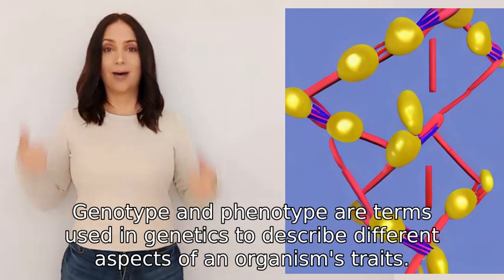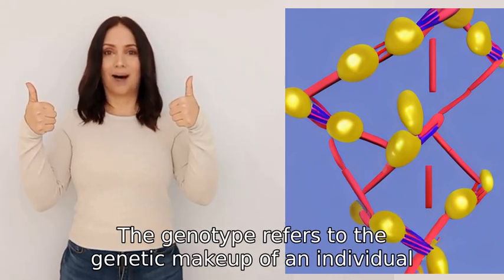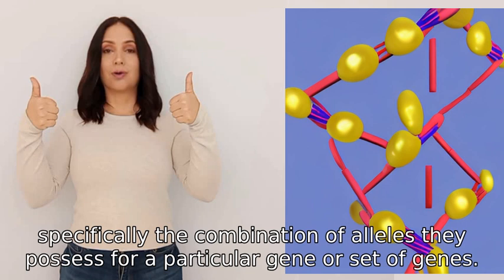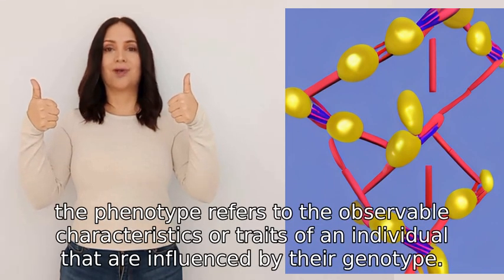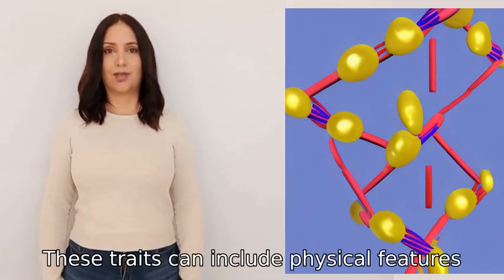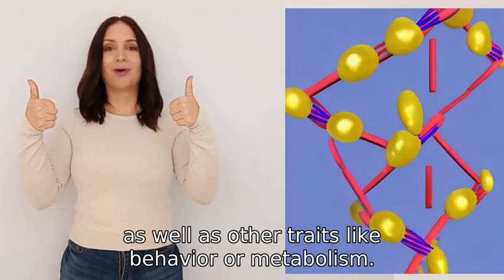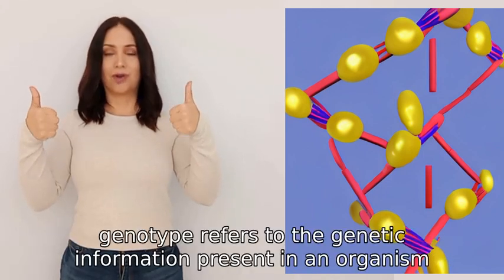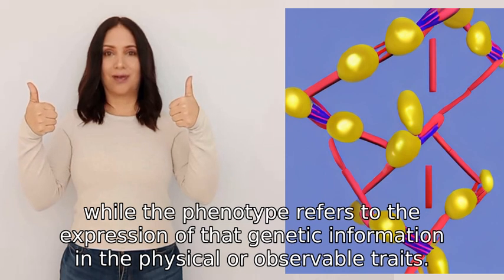differences between genotype and phenotype